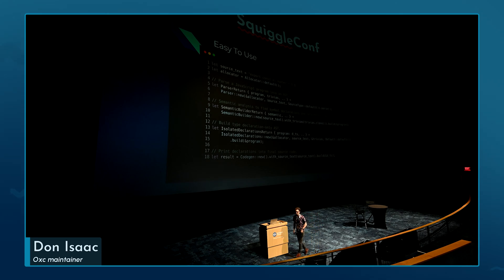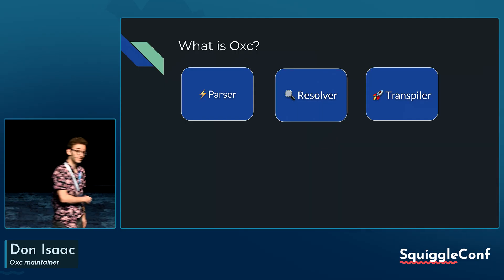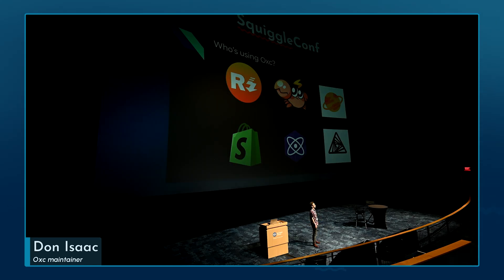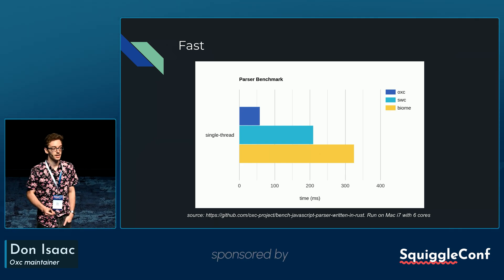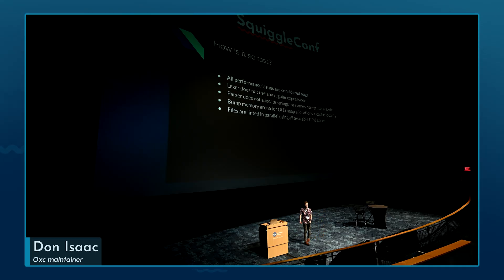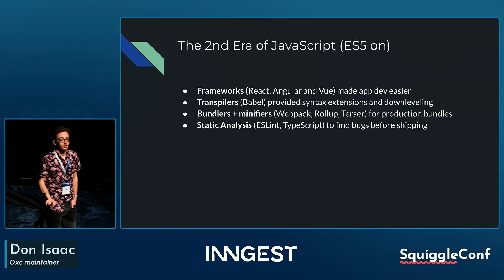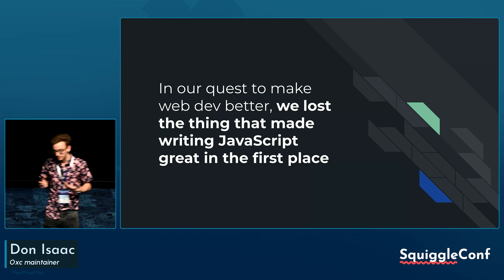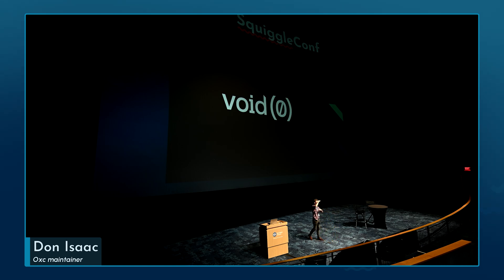Oxc: Next-Gen Rust tooling | Don Isaac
The Oxc Project is a collection of high-performance JavaScript/TypeScript tools written in Rust. It comes with a parser, a linter, and other build-time libraries and utilities. But didn’t these already exist? Why did we need to rewrite them in another language?

Great questions! This talk will walk through the incredible performance and interoperability opportunities of moving shared web dev tooling to a native-speed language like Rust. You’ll see both how to use these wonderfully fast new tools in your project to unlock speedy and reliable builds immediately.

Even better, you’ll also get an insider’s view of how these projects are built. There’s all sorts of fantastic engineering at play, ranging from re-using test suites from Babel and TypeScript themselves to community-oriented integration tests to ensure compatibility. The end result is a rich set of community tooling for the Rust ecosystem that is a joy to work with.

00:00 in this talk…
00:35 what is Oxc?
03:07 who’s using Oxc?
04:08 why use Oxc: reliability
04:36 why use Oxc: it’s easy to use
05:55 why use Oxc: it’s super fast
06:40 how is Oxc so fast?
08:20 multithreaded linting
08:48 why are we building Oxc?
09:58 the 2nd era of JavaScript (ES5 on)
10:53 where we are now
12:17 losing the plot on JavaScript’s UX
12:29 betting on infrastructure-level Rust
13:49 void(0)
14:40 audience questions and answers

My name is Don, and I work on next-gen tooling for finding incorrect code both statically and dynamically. I currently work on both Oxc and an autonomous UI testing agent, and have been writing code for over 10 years.

SquiggleConf 2024 was the first edition of SquiggleConf, a yearly conference in Boston for excellent web dev tooling. to learn more about SquiggleConf 2025: the second edition coming in September 18th-19th 2025 at the New England Aquarium Simons Theater.

SquiggleConf is a production of Squiggle.Tools, a nonprofit organization offering ongoing learning opportunities that enable participants to engage, learn, and advance their careers—regardless of their background or resources.